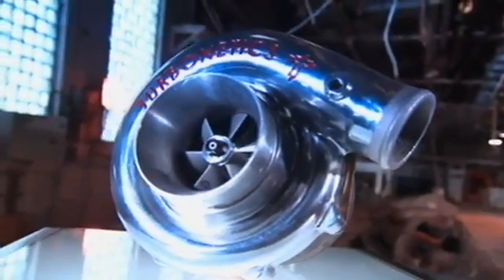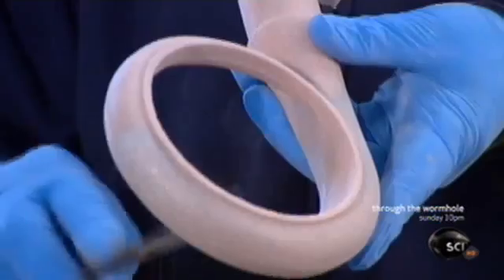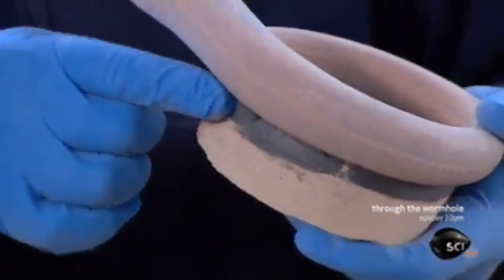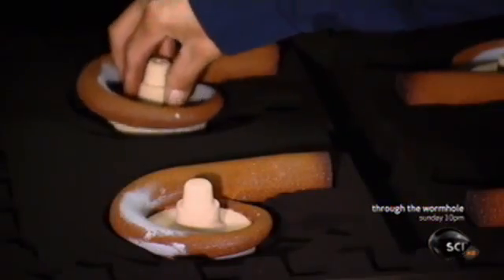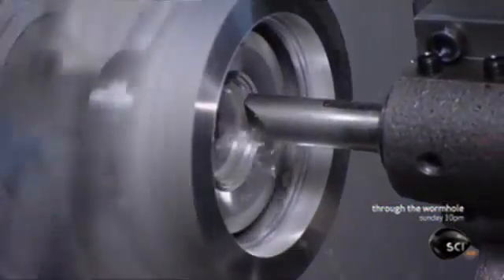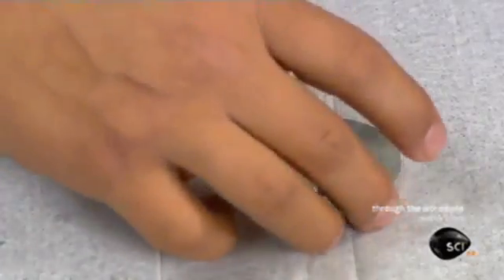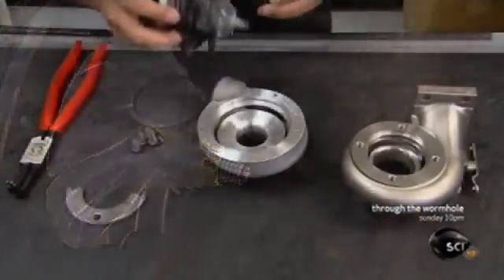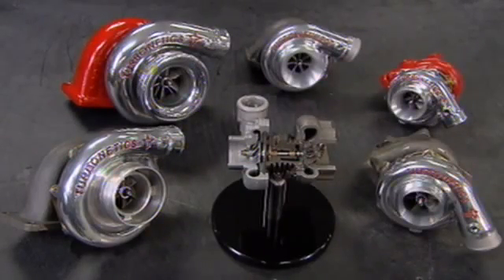Bagaimana Ia Dibuat - turbocharger